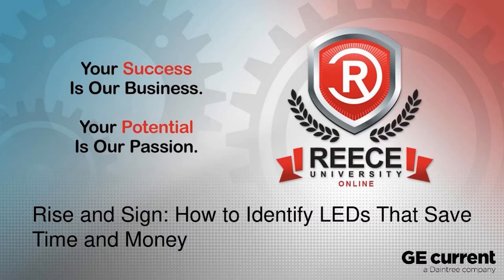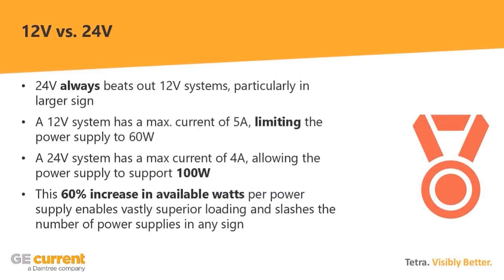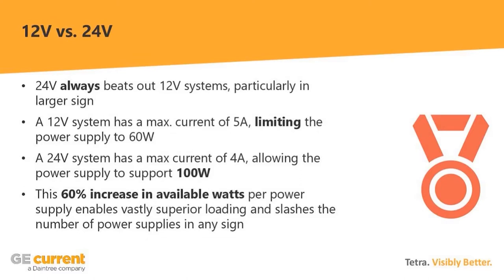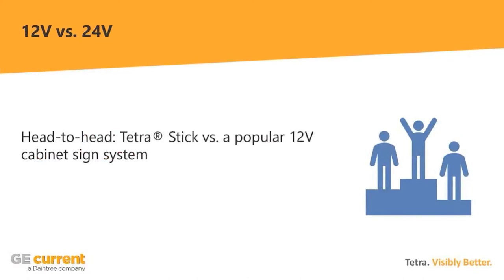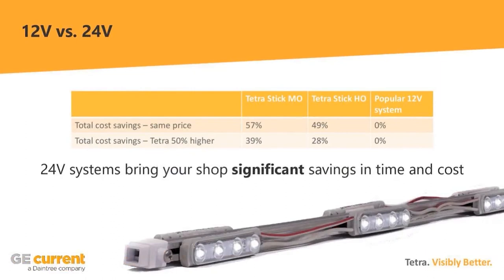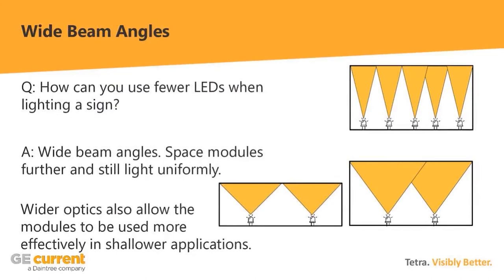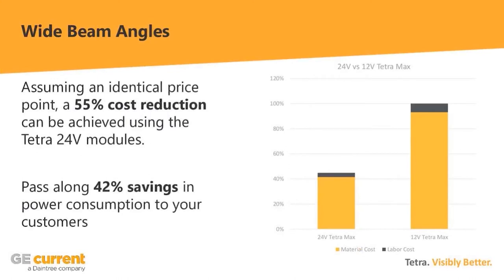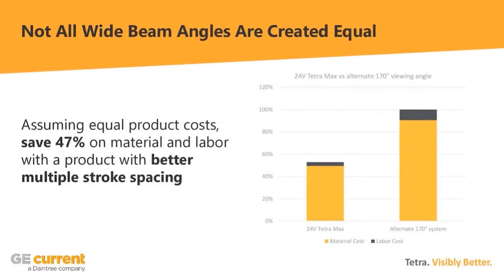ReeceU - GE - Rise and Sign: How to Identify LEDs That Will Save You Time and Money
Join Paul Gramza and Natalie Picot as they discuss Rise and Sign: How to Identify LEDs That Will Save You Time and Money. Visit ReeceU.com for more live webinars.